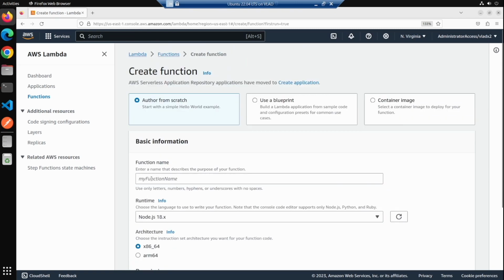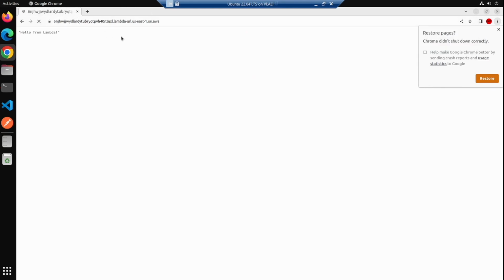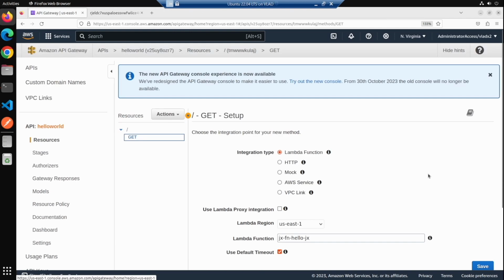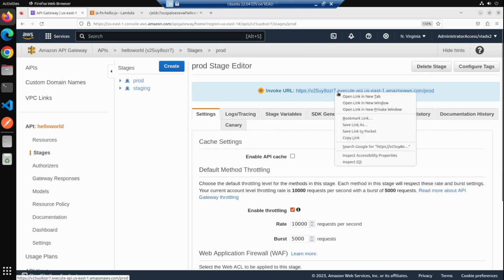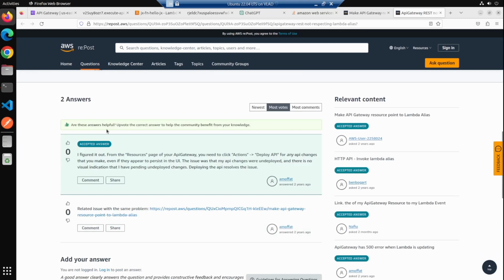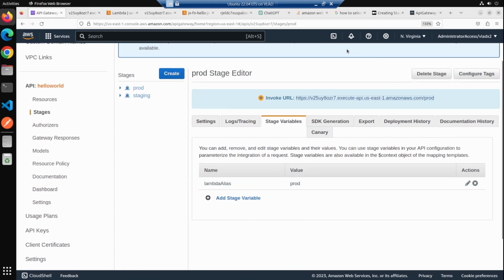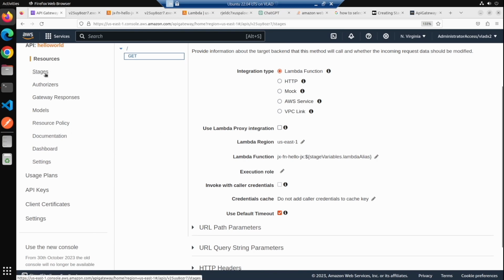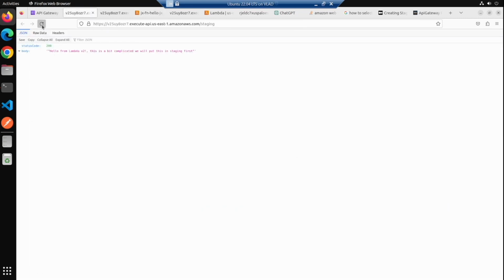Deploying Api Gateway Stages with Lambda Aliases and Versions